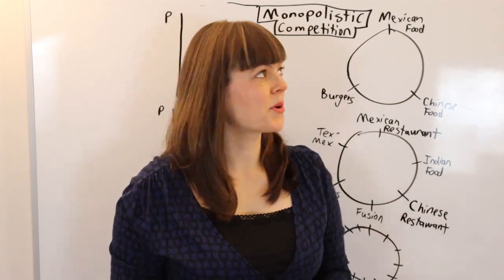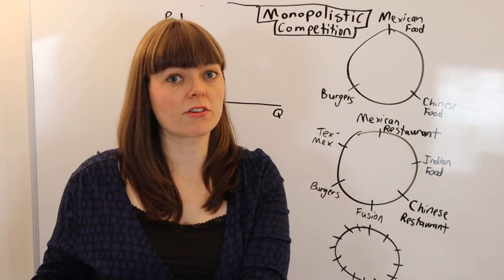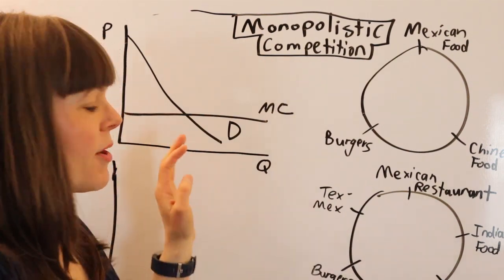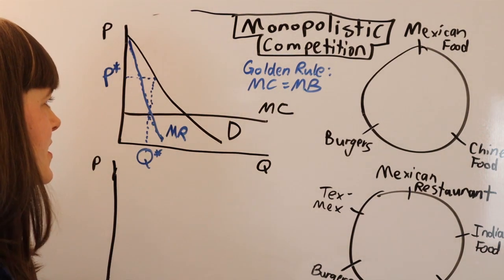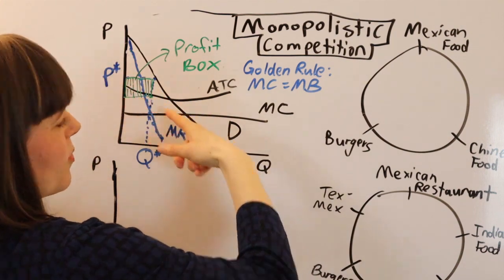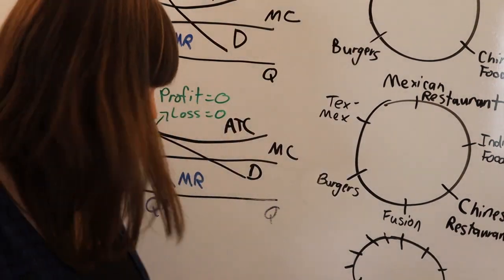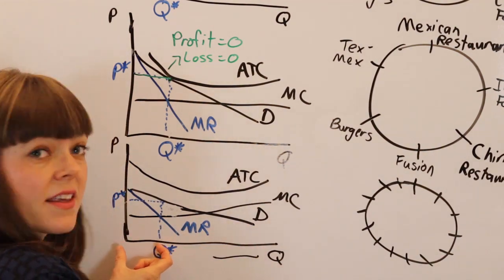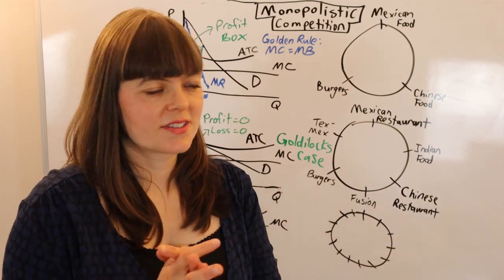Graphical Depiction of Monopolistic Competition Model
An explanation of how to model monopolistic competition (graphically).

A microeconomic theory video.